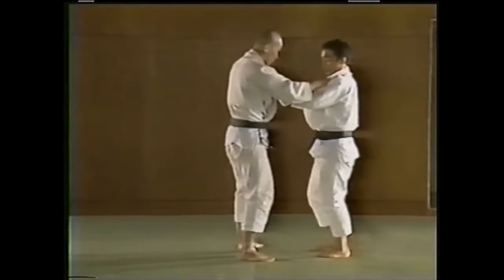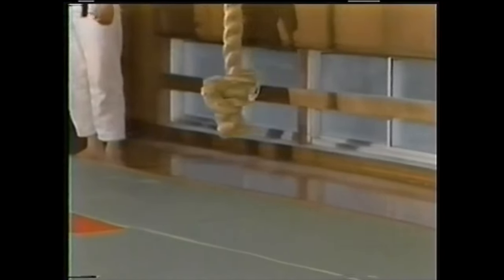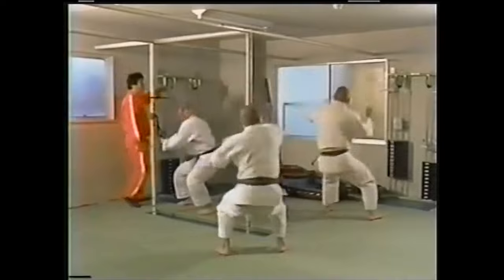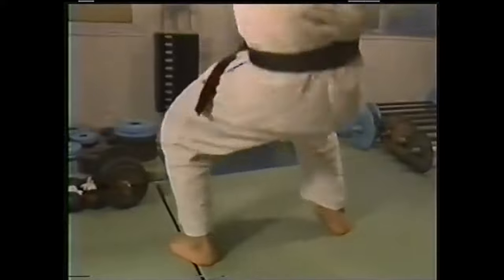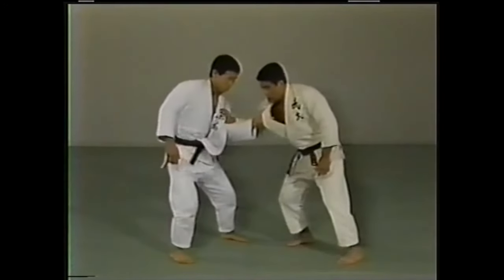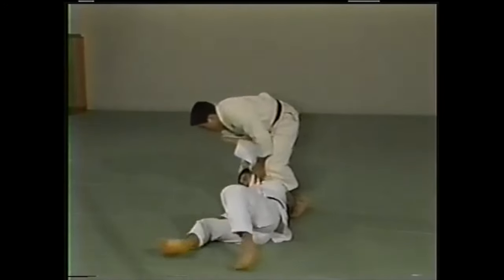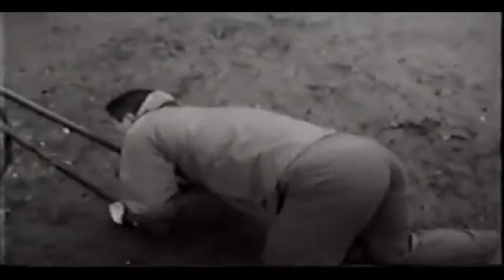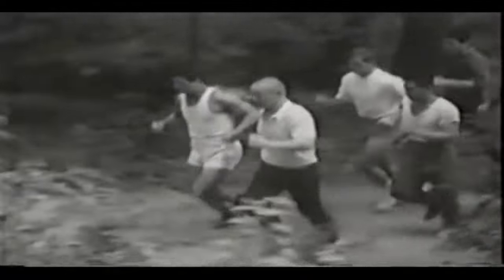Judo gym exercises from the 1970s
This video discusses the old exercises that are oriented towards a stronger and more explosive judo, and contributes to overall fitness.

Amazon US: